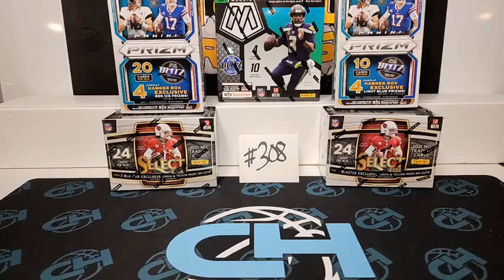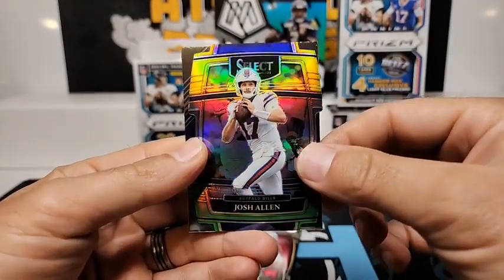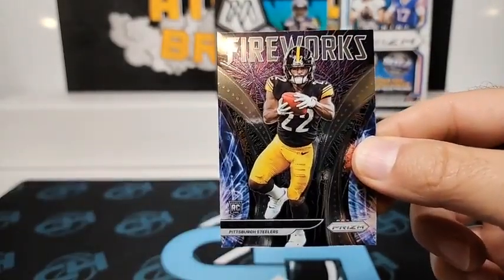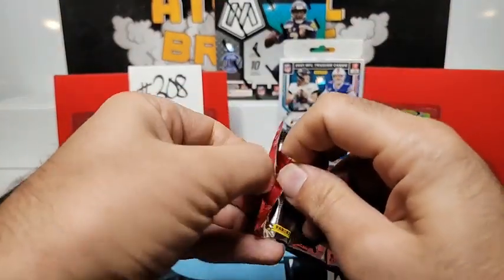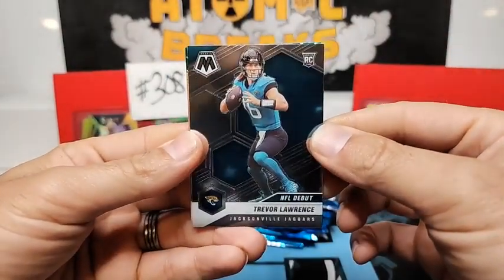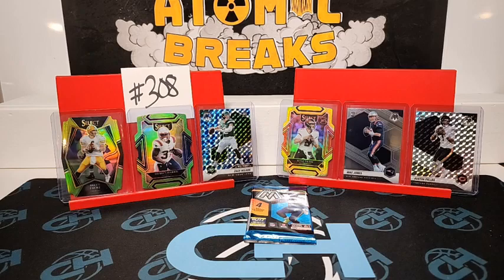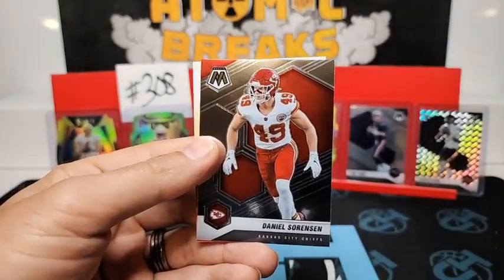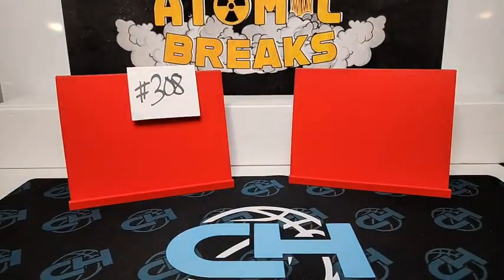Atomic Breaks NFL 5 Box mixer Break #308